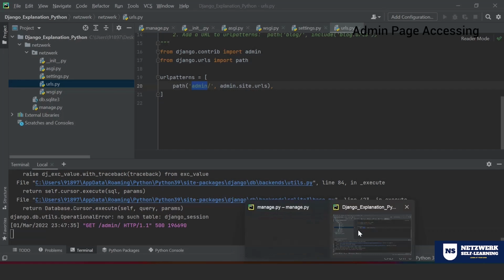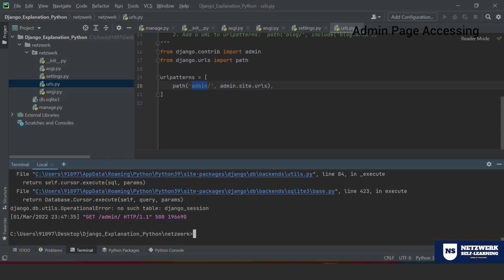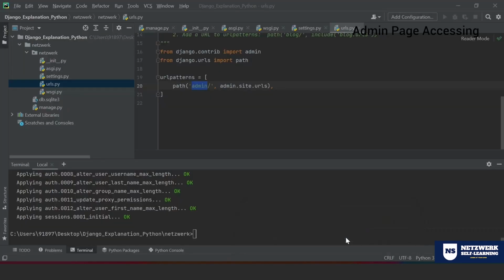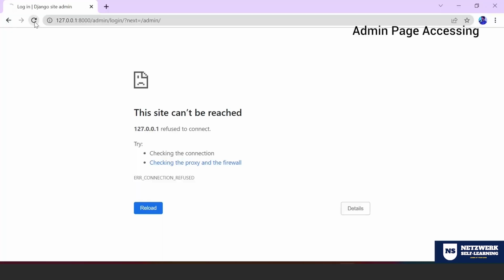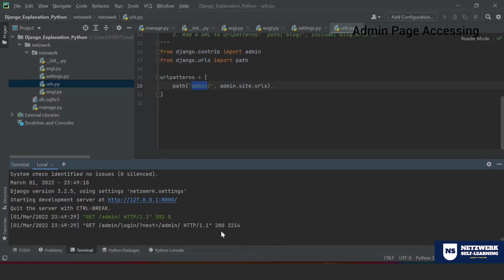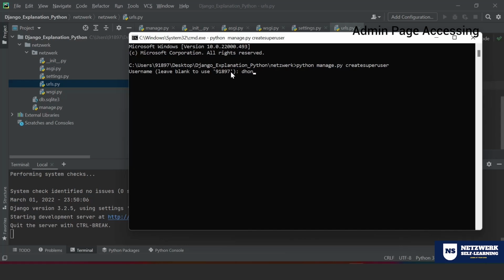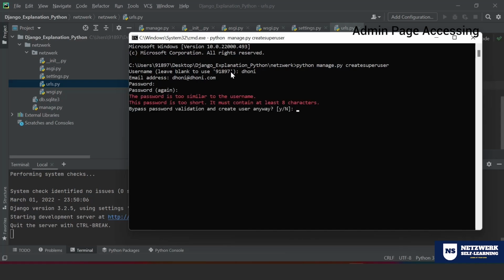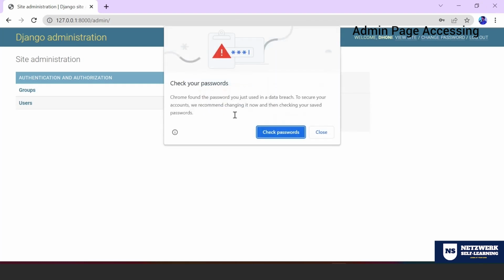🔑 Accessing Admin Page in Python | Step-by-Step Guide for Beginners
👨‍💻 How to Access Admin Page in Python Applications

Welcome to this tutorial in our Python Development Series! 🎥
In this video, we’ll explore how to access and manage the Admin Page in Python-based applications. You’ll understand the role of the admin interface, how to log in, and how developers use it to manage data effectively.

🧠 What You’ll Learn:
✅ What is an Admin Page in Python apps
✅ Step-by-step process to access the Admin page
✅ How to log in with admin credentials
✅ Managing users and data from the Admin interface
✅ Security best practices while using Admin pages

⚡ Why This is Important:
The Admin Page is the backbone of many Python applications (like Django-based projects). Learning to use it helps you manage data, users, and backend operations efficiently.

🔍 Relevant Keywords:
Python admin page, Django admin page tutorial, access admin in Python, Python project admin interface, Python web admin page, admin page login Python

🔎 Search Phrases:
1️⃣ How to access admin page in Python
2️⃣ Python Django admin tutorial
3️⃣ Admin login in Python project
4️⃣ Python project admin panel explanation
5️⃣ Beginner guide to admin page in Python
6️⃣ How to manage users in Python admin page
7️⃣ Django admin interface basics

💬 Comment if you want me to cover customizing admin pages in future videos